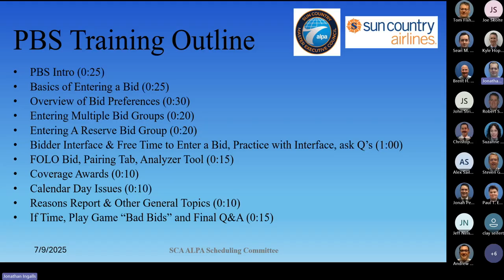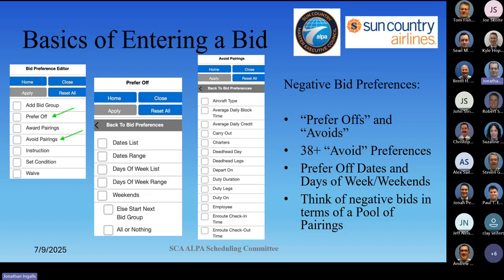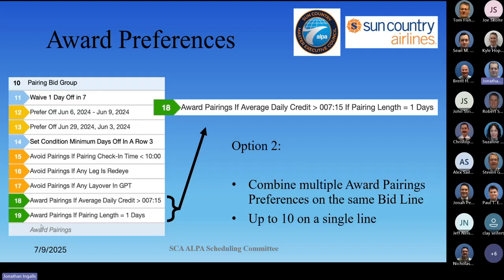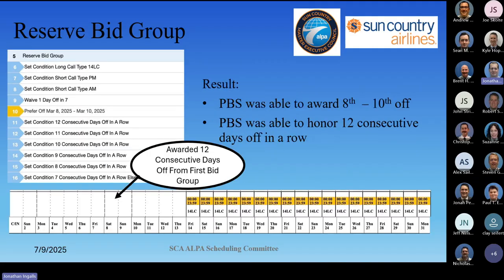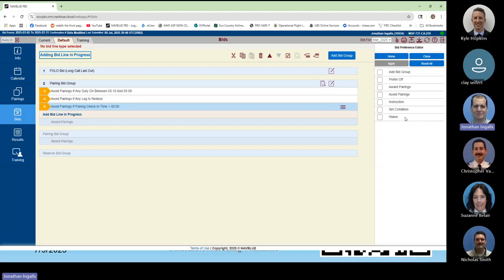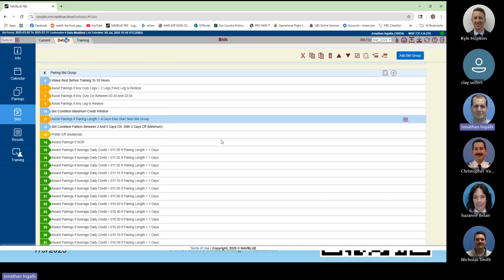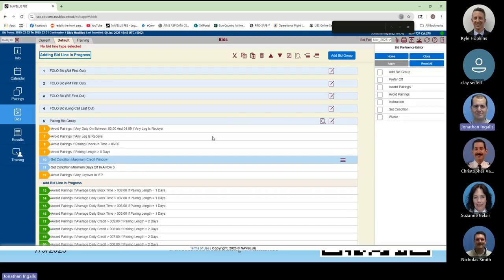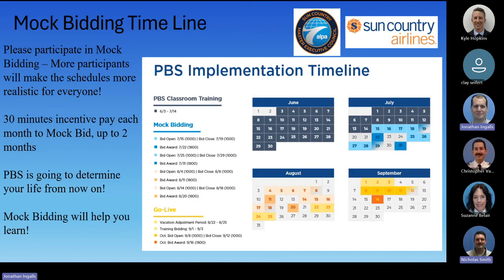PBS 101 - Sun Country ALPA